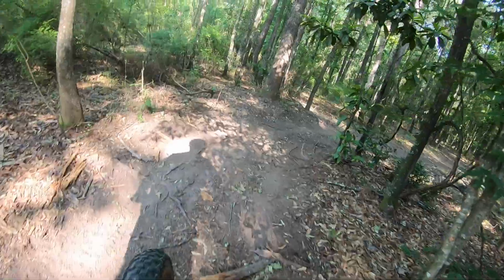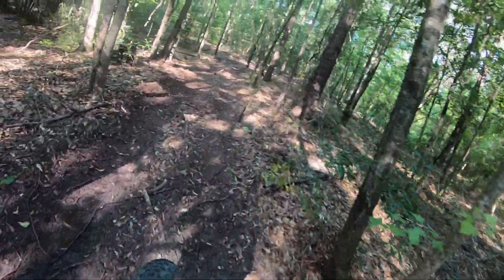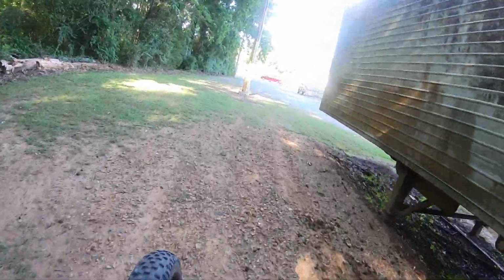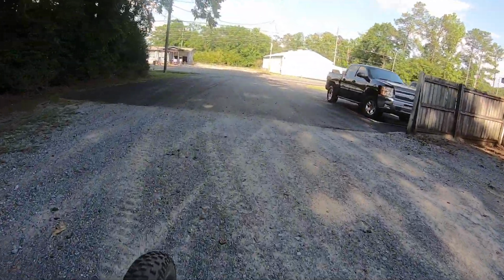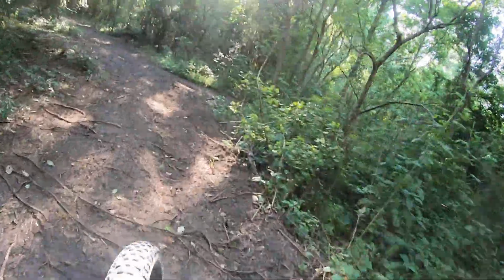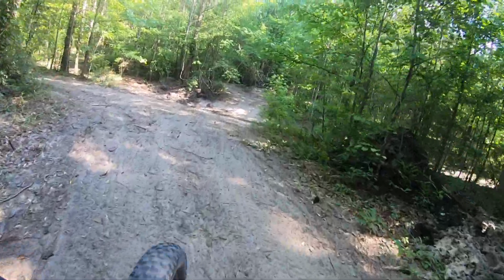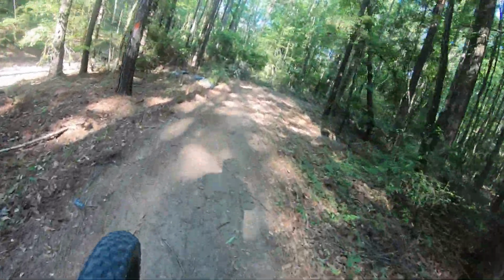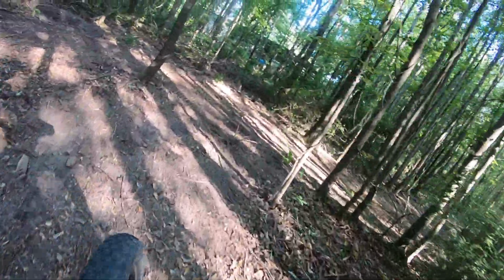Bike ride around backyard (50 acres)